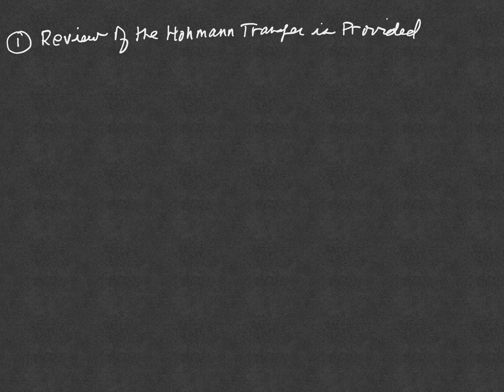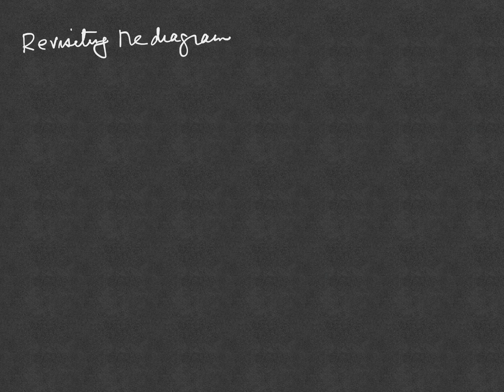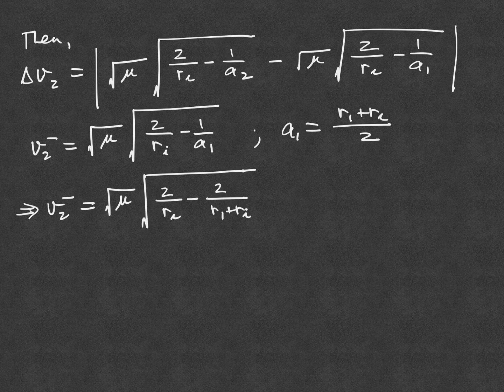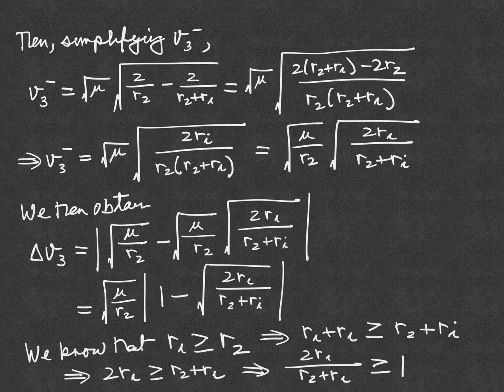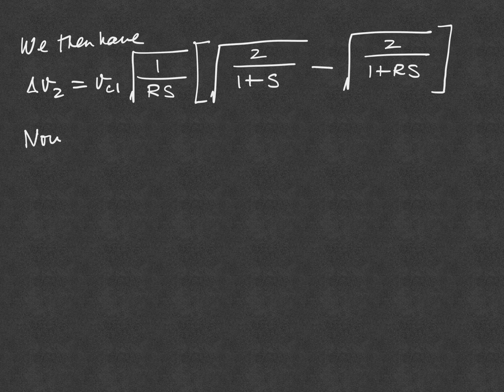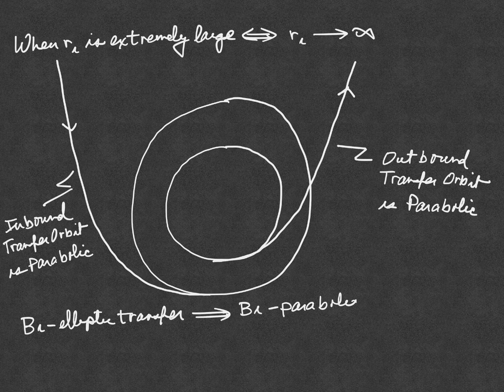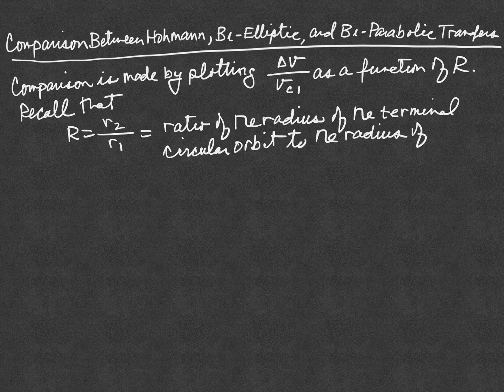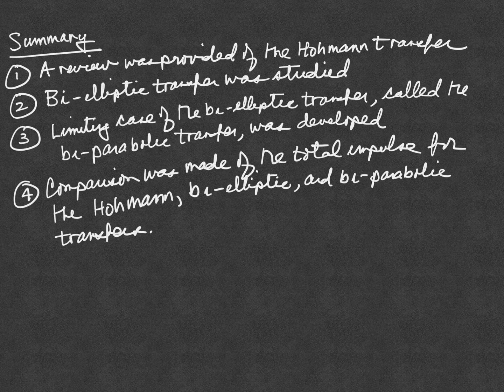Lecture 22 - Coplanar Impulsive Orbit Transfer - Part 2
This video provides the second part of the study of coplanar impulsive orbit transfer.  The first part of this lecture provides a review of the Hohmann transfer.  Then, the case of the three-impulse bi-elliptic transfer is studied in detail.  A limiting case of the bi-elliptic transfer, called the bi-parabolic transfer, is then studied.  Finally, a comparison is provided of the total impulse for the Hohmann, bi-elliptic, and bi-parabolic transfers.